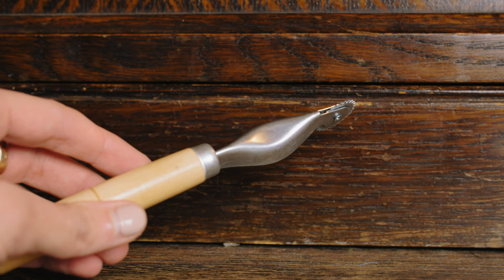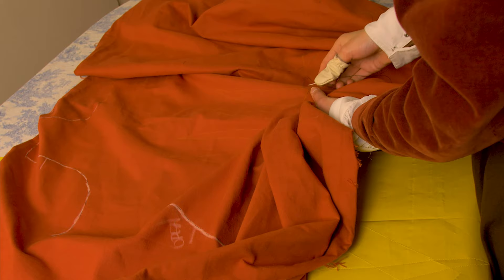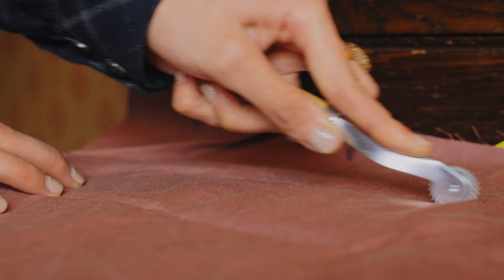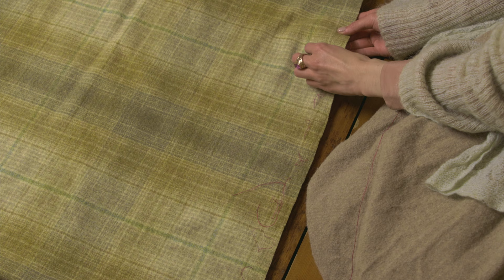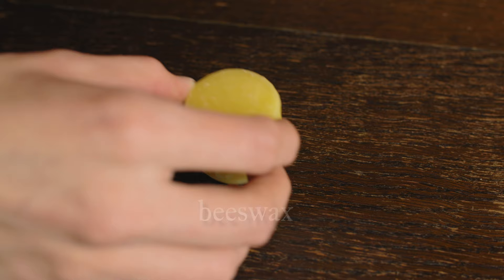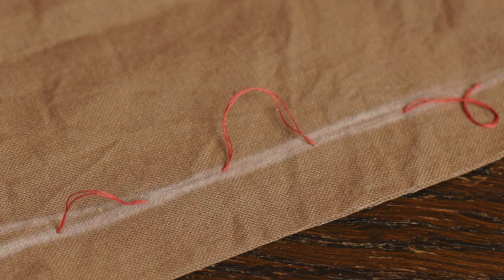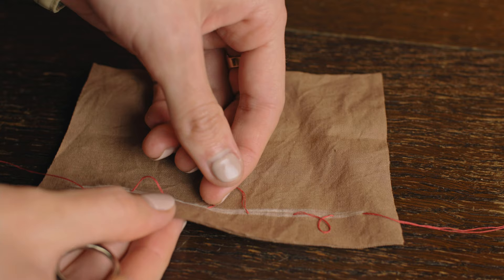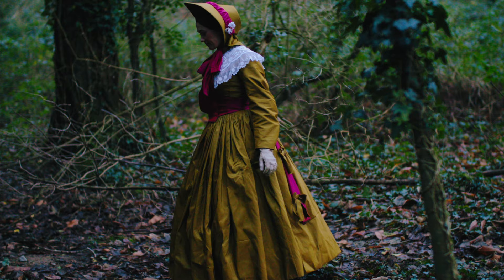Why I Stopped Marking Fabric with a Tracing Wheel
Although I used to swear by the tracing wheel to mark fabric for historical sewing, I've recently stopped using the tracing wheel, and the reason why is two words: tailor's tacks.

I was intimidated for the longest time by the tailor's tack, as it seemed like something only professionals could accomplish and they seemed immensely complicated. But I learned of a far more simplified method of completing tailor's tacks recently, and they're ideal even for marking longer stitch lines, like those on a skirt.

Now instead of marking with chalk, using a tracing wheel, and then thread tracing my historical fashion sewing projects, I've consolidated these steps into just chalk and tailor's tacks, which actually has been time-saving.

In this video, I not only give a brief explanation of why I've chosen to ditch the tracing wheel, I also teach you step-by-step my straightforward method for running long lines of tailor's tacks.

It's these litte tricks sometimes that make sewing historical clothing more simpified and organised.

How do you personally mark your fabric? Do you use tailor's tacks?